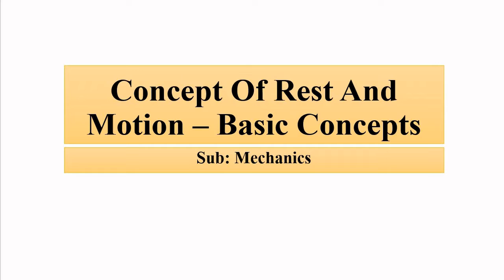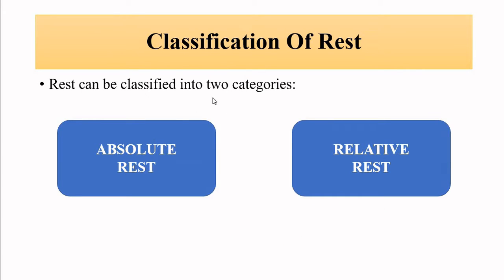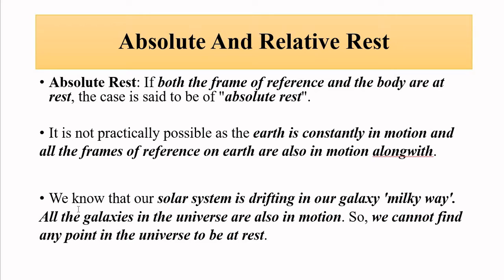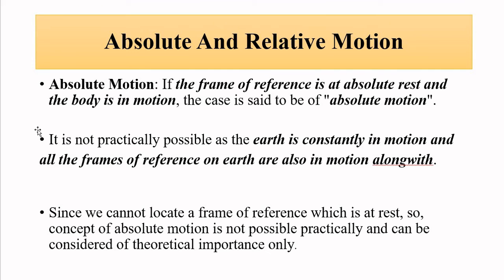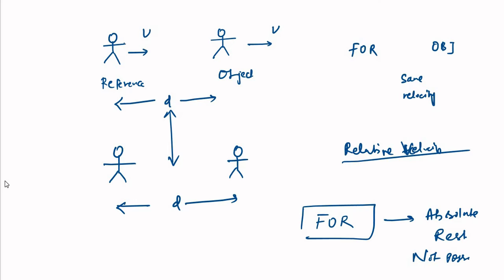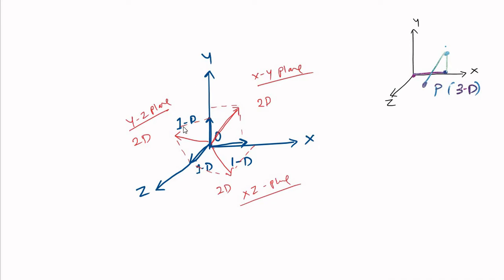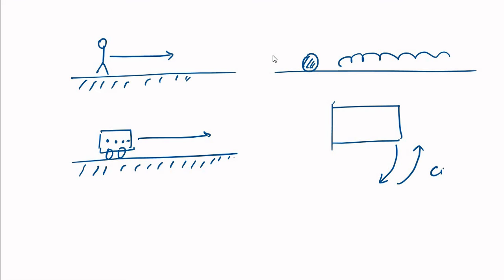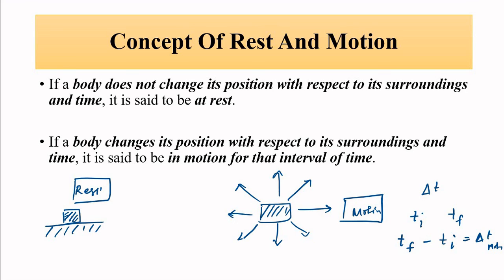Concept Of Rest And Motion | Basic Concepts | Mechanics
In this video, we are going to discuss some basic introductory concepts related to rest and motion.